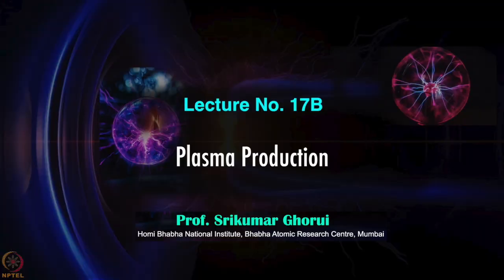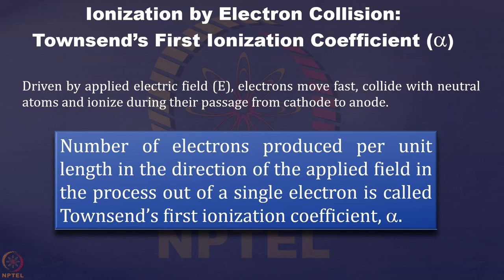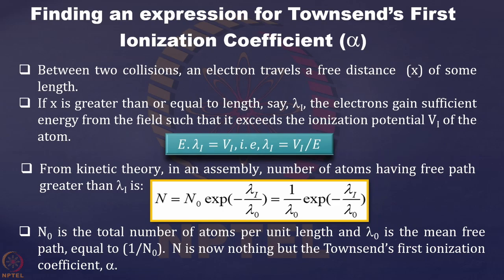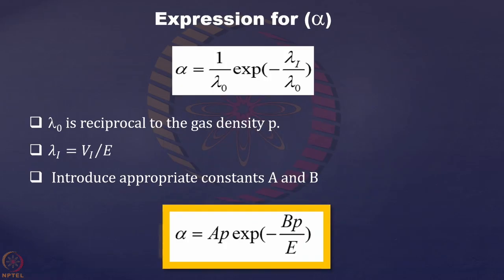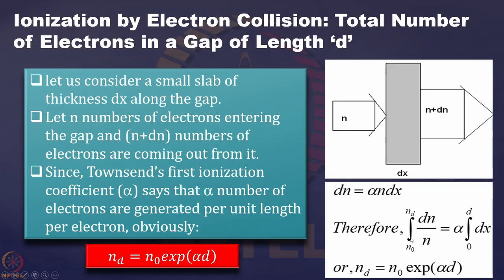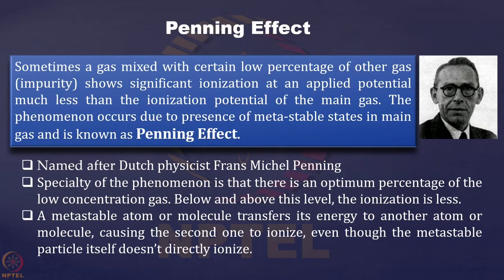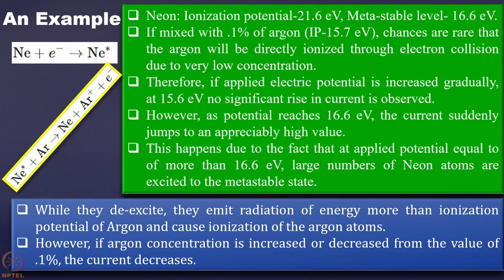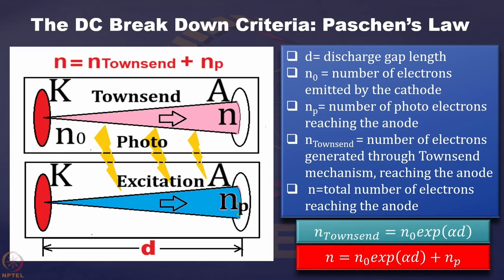Week 9 : Lecture 17B: Plasma Production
Lecture 17B: Plasma Production